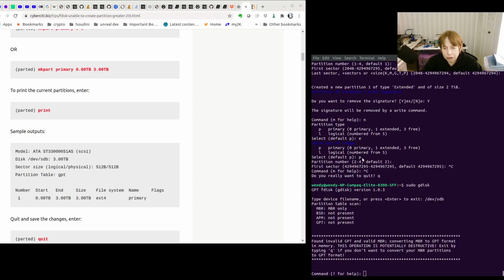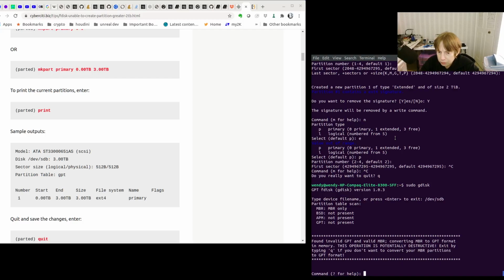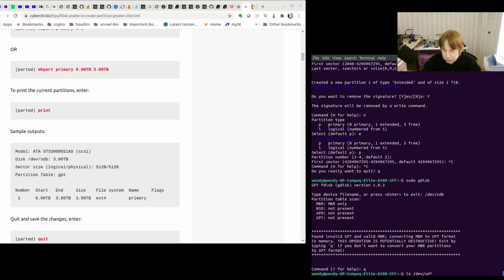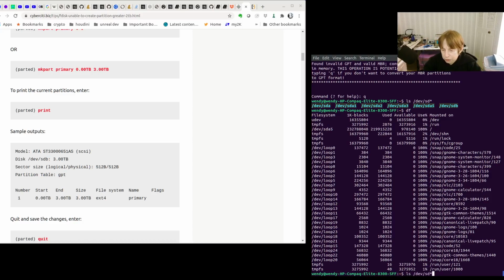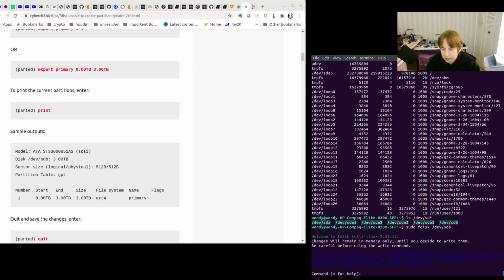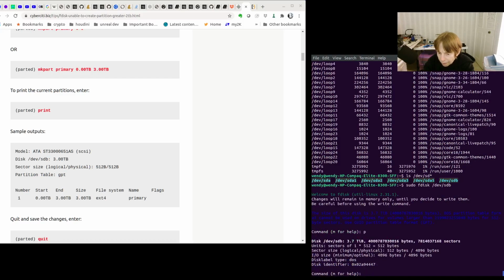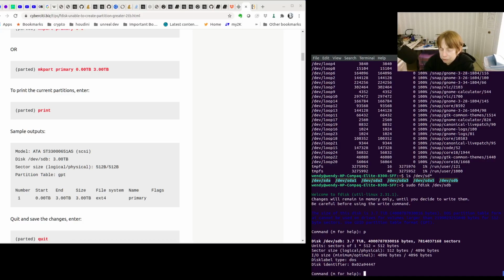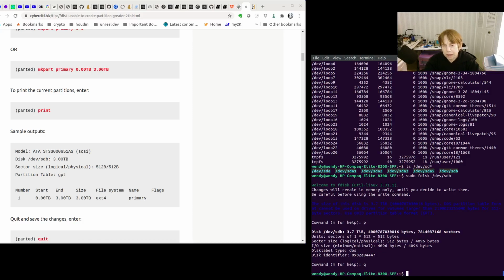Linix harddrive setup...not as easy as expected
In this video I talk about setting up a harddrive for my linux box...with a size limitation on MRB/DOS disks, the typical linux tools didn't work as expected. more to come!